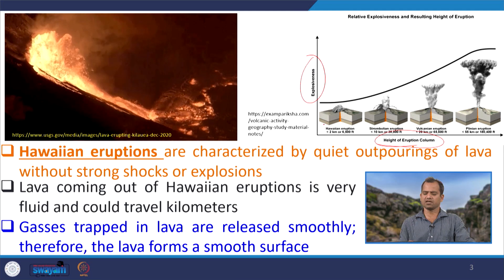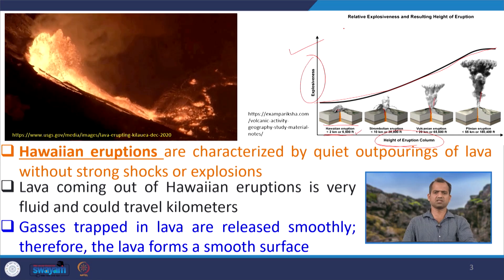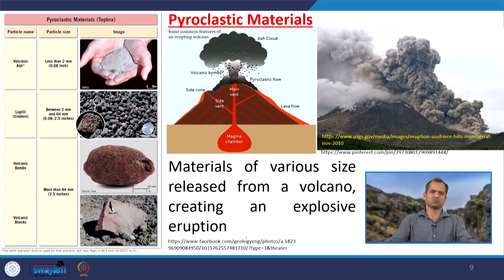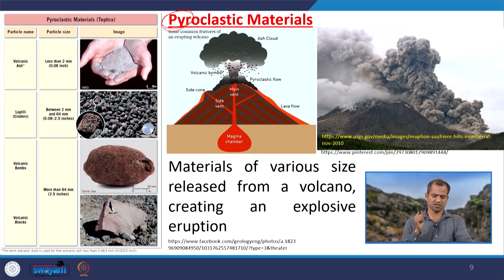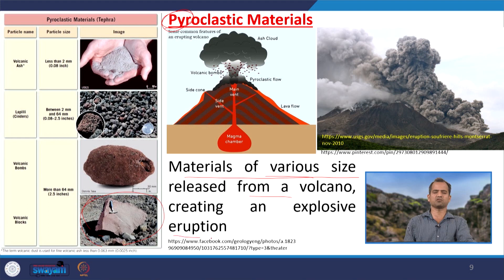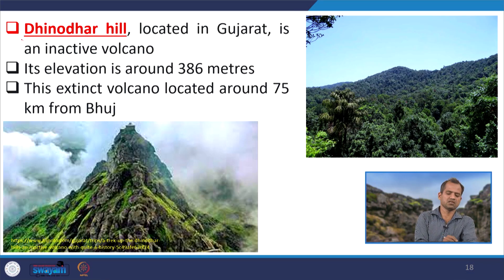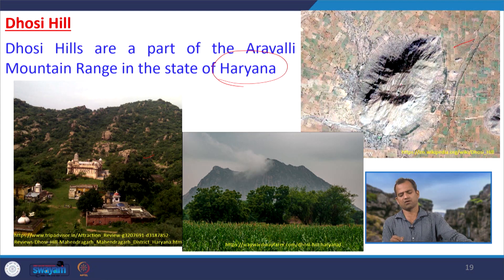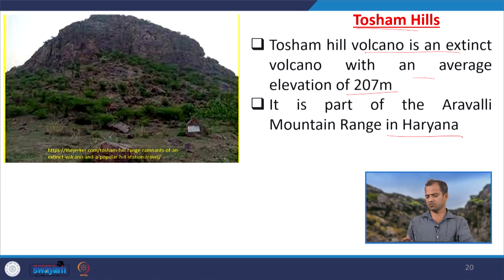Lecture 51: Volcano and its Products- II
The following topics have been covered in this lecture: Type of volcanic eruptions- Strombolian, Vulcanian, vesuvian, plinian, ultra plinian types of volcano and their products. Magmatic composition in different types of eruptions, pyroclastic materials and their classification, Effect of gas on size of pyroclasts, Indian volcanoes